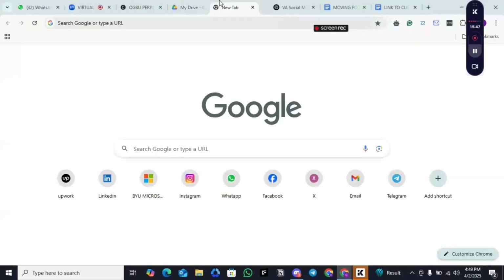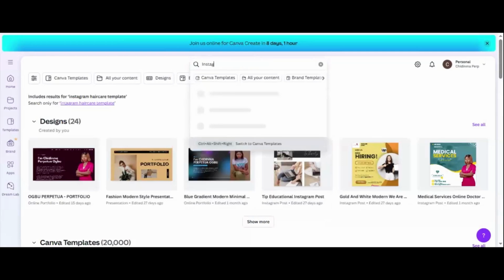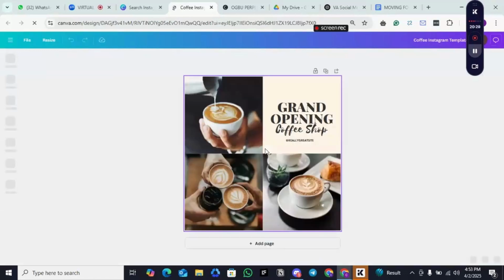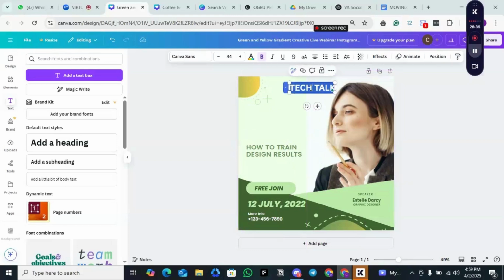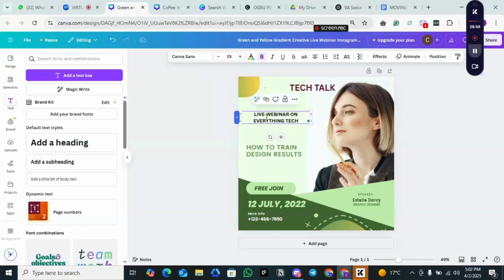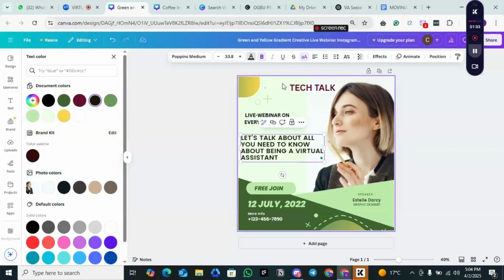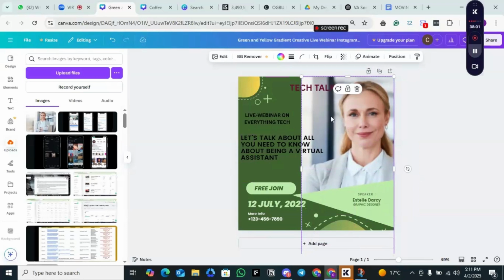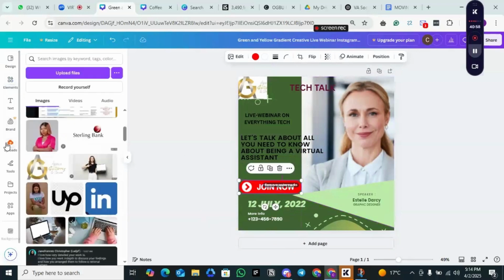LESSON 10: INTRODUCTION TO CANVA | TUTORIAL 2025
Virtual Assistant Tutorial for Beginners | Free Virtual Assistant Training - Day 10